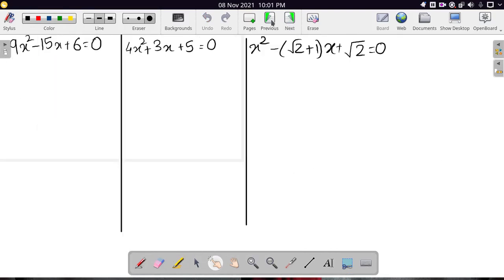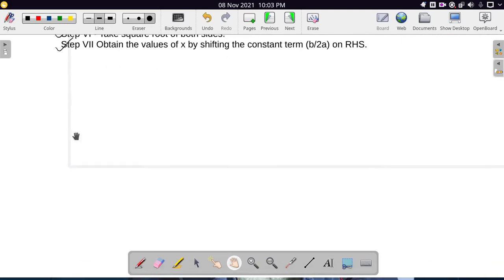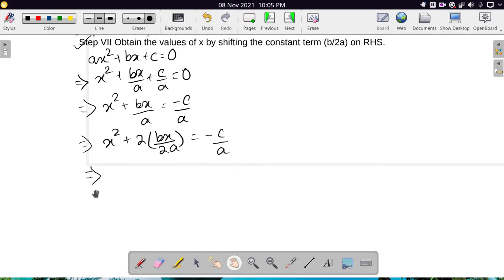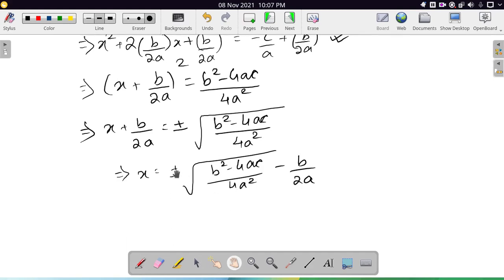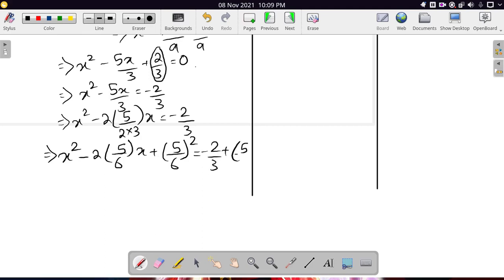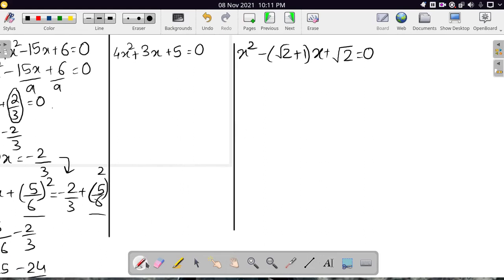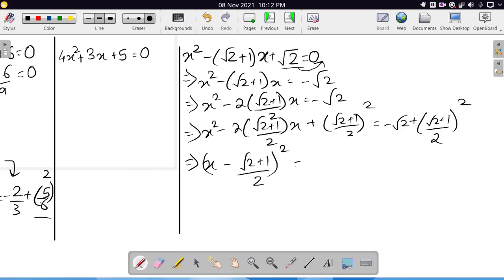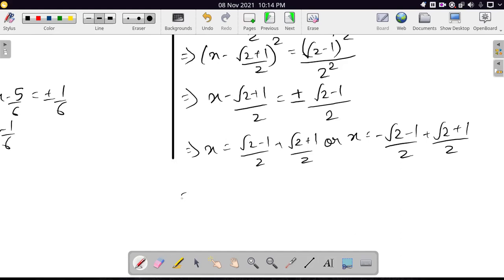Quadratic Equations | Solving by Completing the Square Method #3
In this video, we learned how to solve quadratic equations by the method of completing the square. This is a very useful technique that we need to learn by heart as its further applications are there in Calculus.

We teach Mathematics and Science for Classes VI - X in a very professional way, equipped with the recent advancements in technologies for online learning such as Pen & Tab, Time-based online exams, etc. We prepare students for Board as well as Competitive exams like various Olympiads and Foundation Examsbecause we believe that students should start preparing for competitive exams at an early age to shape their career better. We offer both individual and group sessions on various subjects, and we adapt our method of teaching to your learning. Your child is provided with periodic tests and weekly assignments are given and monitored with personal doubt clearing sessions. So go on and grab your opportunity by giving us a call or drop an email in the contact details provided below and start learning all the fundamental concepts from scratch.

Boards - WBBSE, CBSE, ICSE, ISC
Subjects - Maths, Physics, Chemistry & Biology